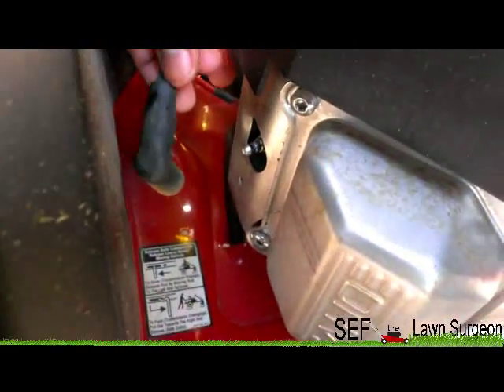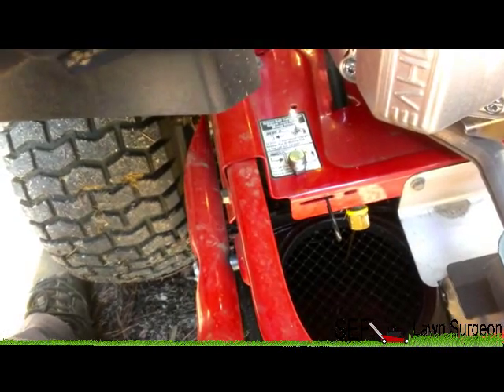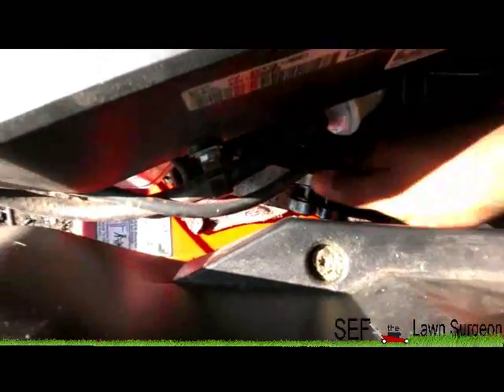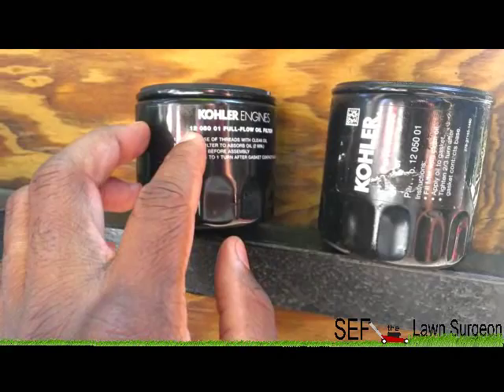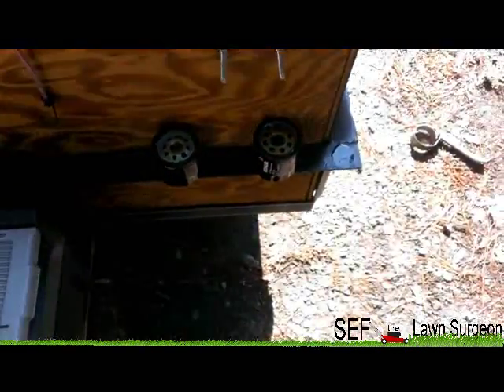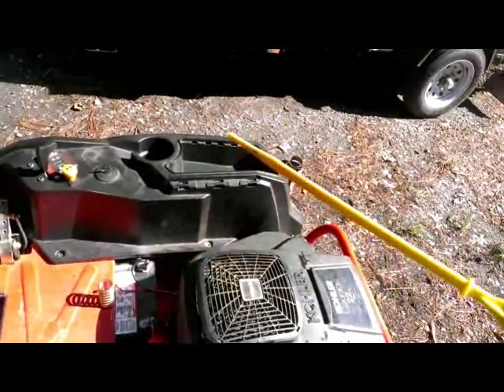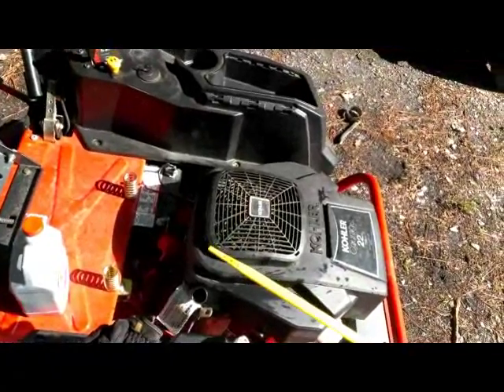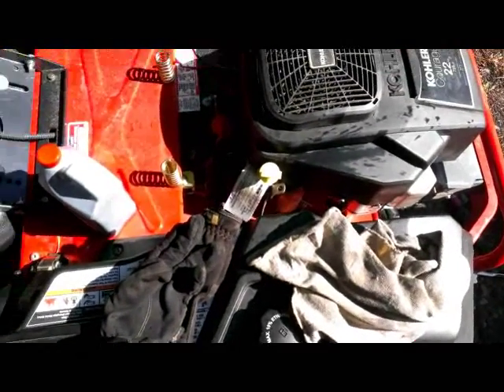Troy Bilt Mustang 42 xp Oil and filter Change